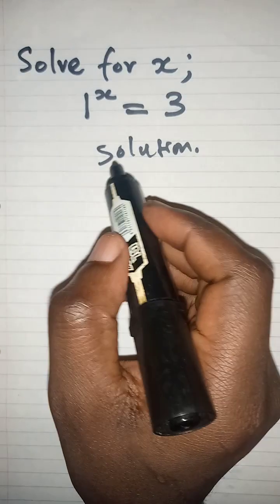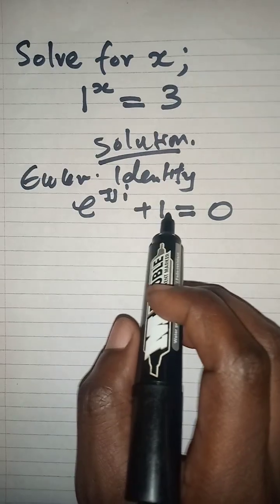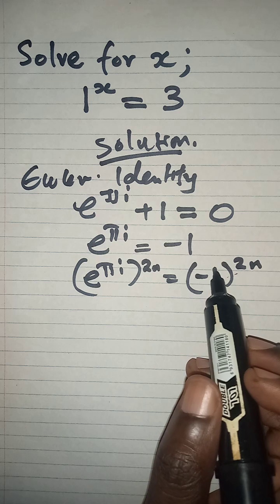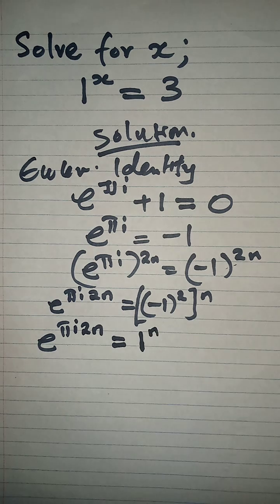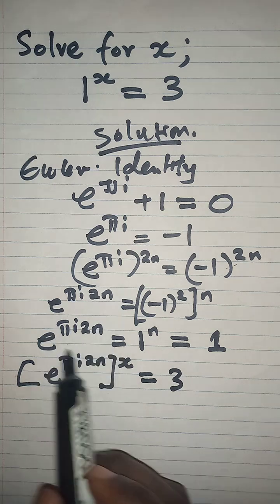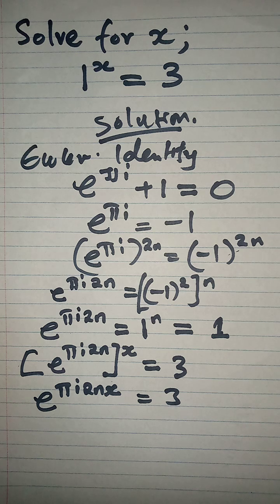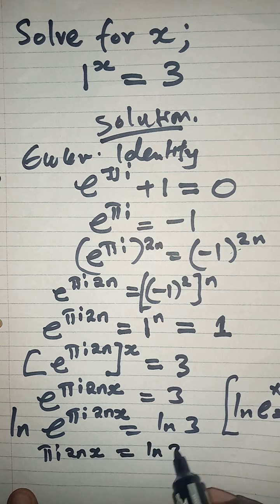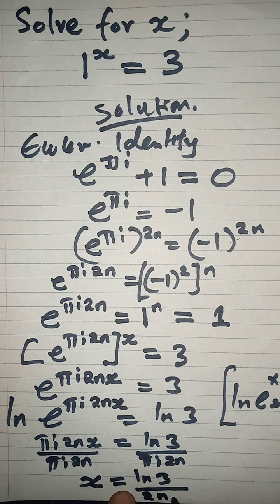CANADA|Can you solve this Exponential Olympiad Math problem 1^x=3